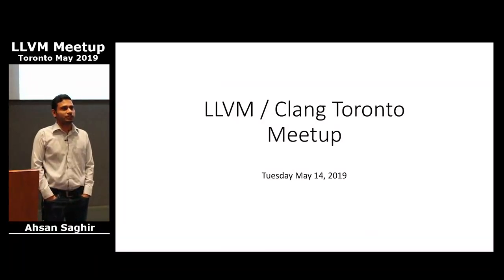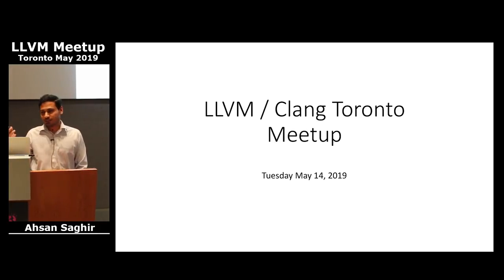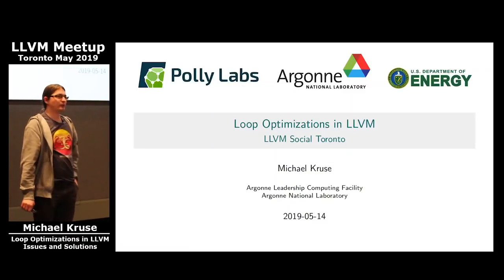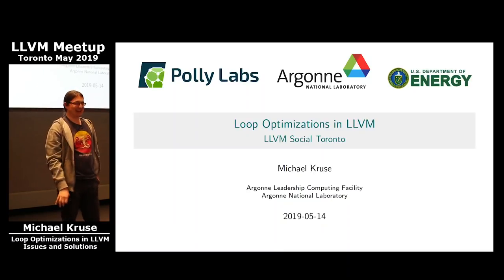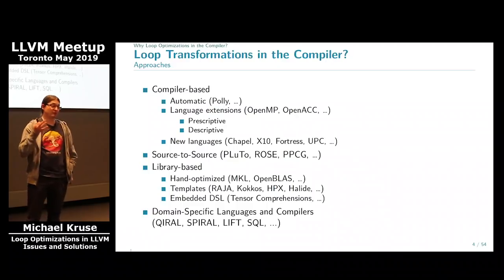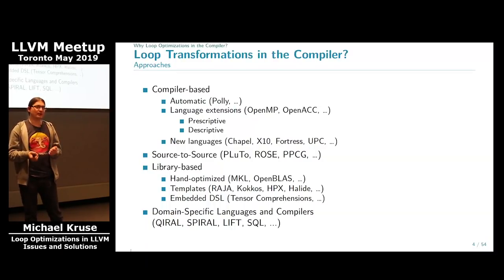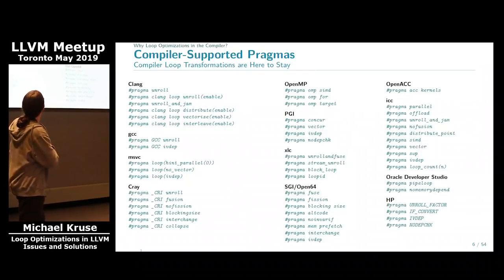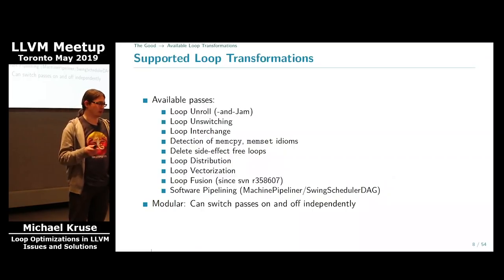LLVM Meetup - Toronto, May 2019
Loop Optimizations in LLVM - Michael Kruse

Video Filmed & Edited by: Cezar Lutac